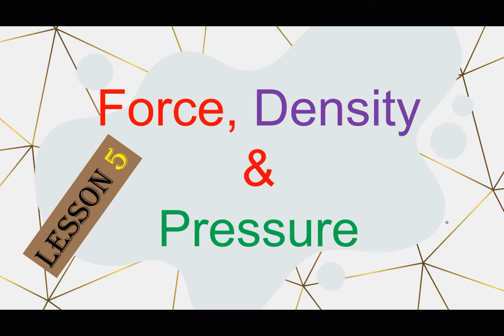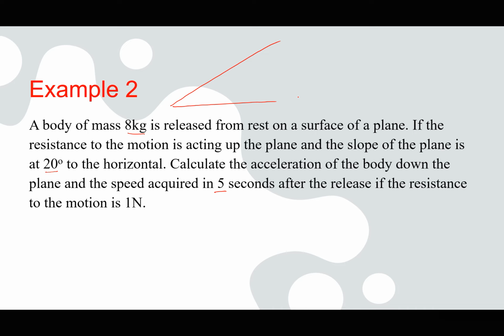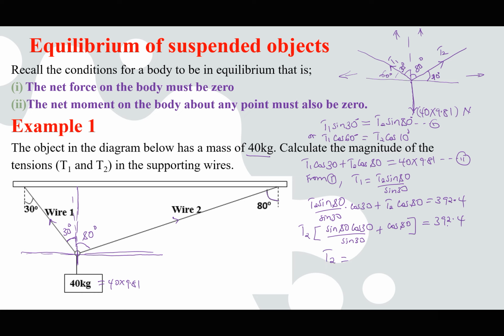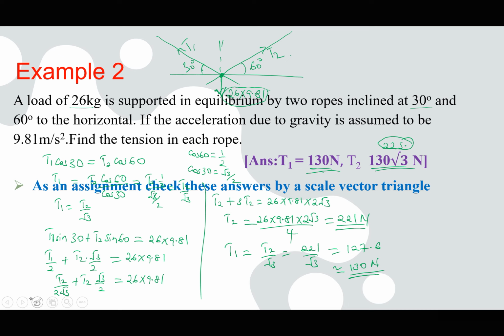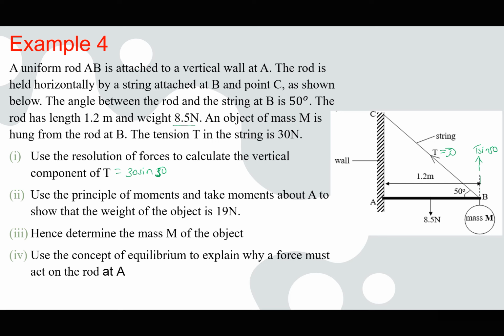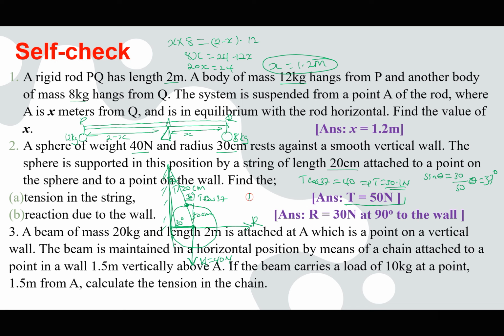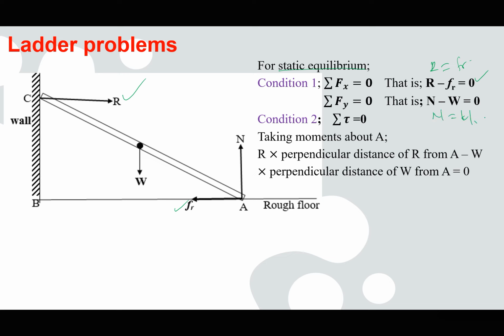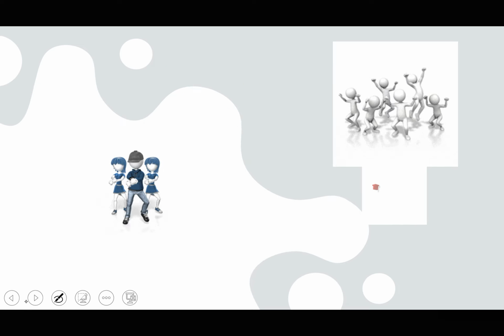FORCE, DENSITY & PRESSURE Lesson 5 [AS Physics 9702]gcse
The tutorials will take you through the basic concepts of Force, Density and Pressure that you need to pass Physics 9702 Paper 1 & 2. These include; Meaning of Density, Density of mixtures, Pressure, fluid pressure, Upthrust, Archimedes' Principle, Force, moments, Couples, Equilibrium, Centre of gravity etc.